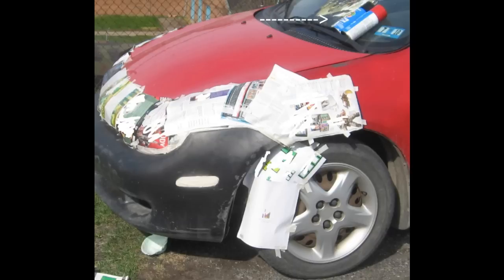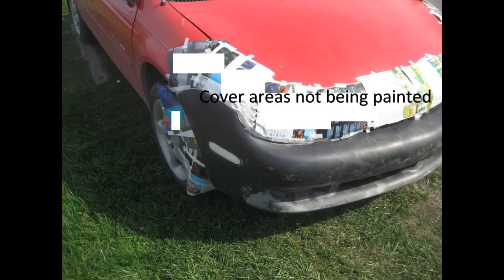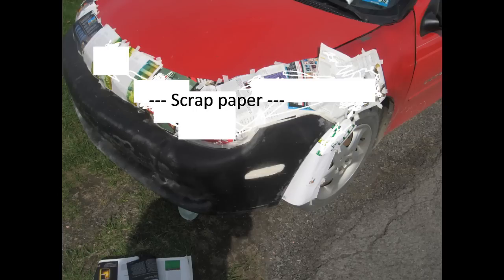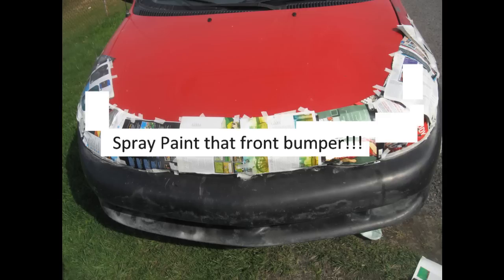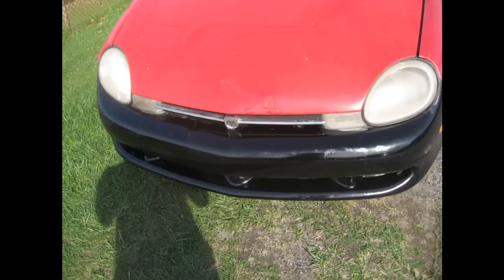How to Spray Paint a Car (Dodge Neon 2000) Front Bumper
Spray painting the front bumper on a 2000 dodge neon that lasts about a year before a touchup is needed